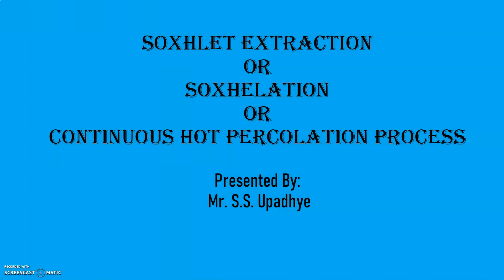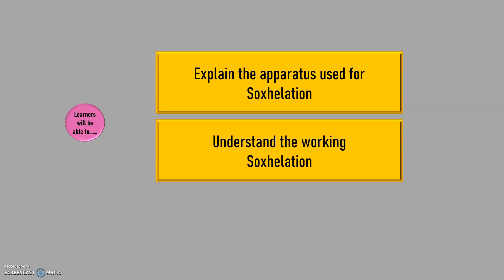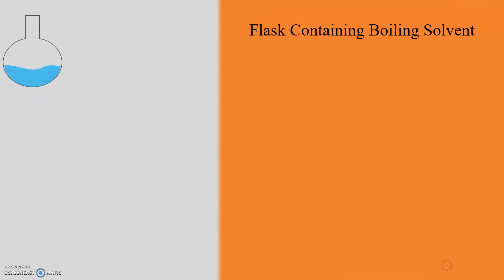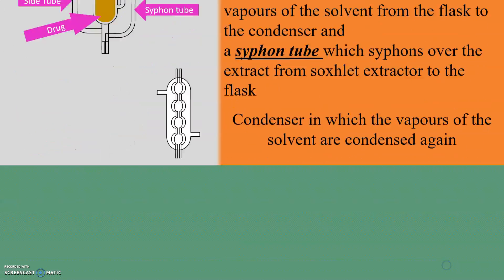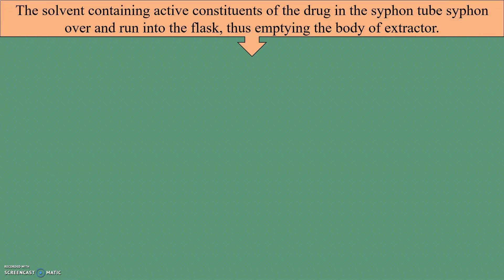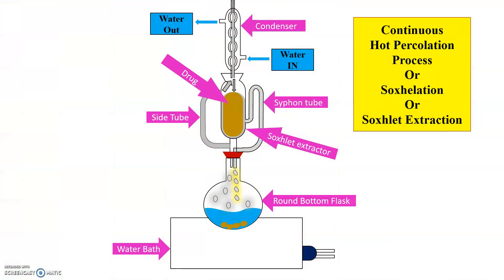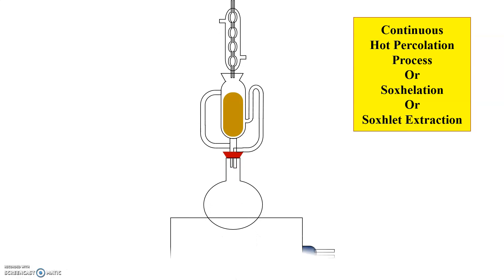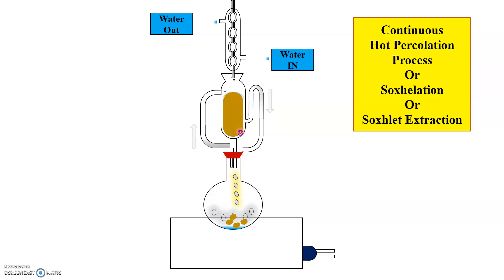Soxhlet Extraction | Soxhlet Apparatus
This video contains information about Soxhlet Extraction, Continuous Hot Percolation process.